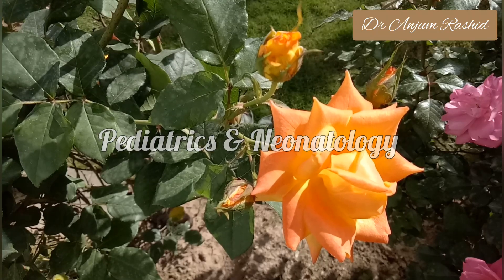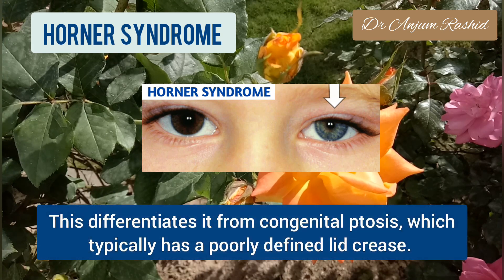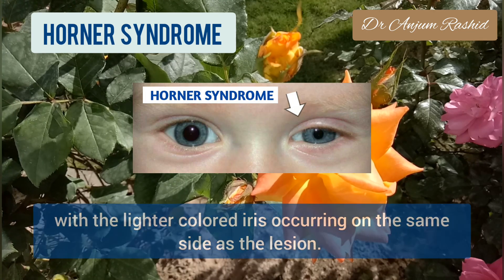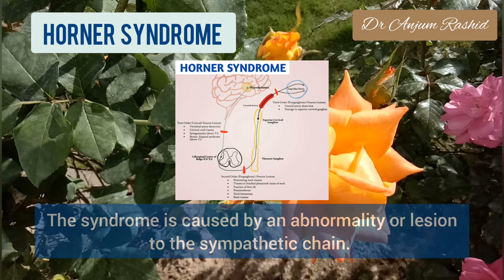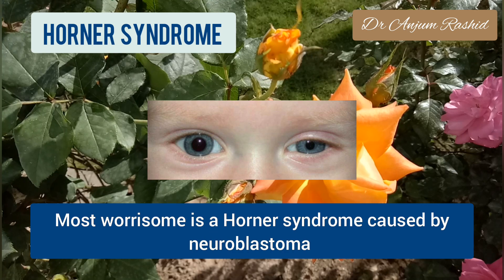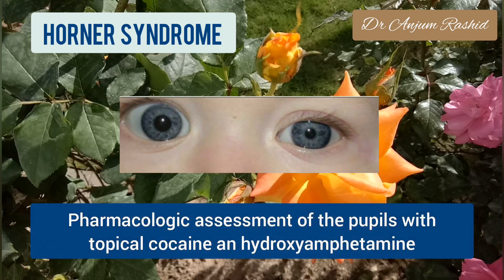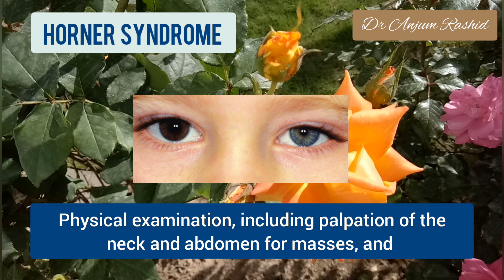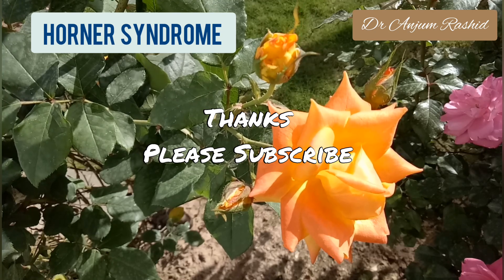Horner Syndrome Causes, Types, Symptoms, Diagnosis and Treatment | Pediatrics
This video is about Horner Syndrome in Pediatrics. I have briefly discussed the Congenital and Acquired Horner Syndrome in Children.